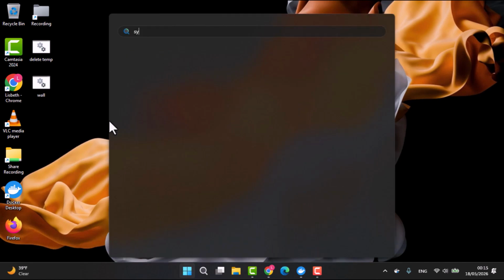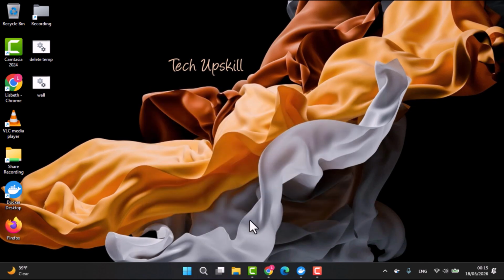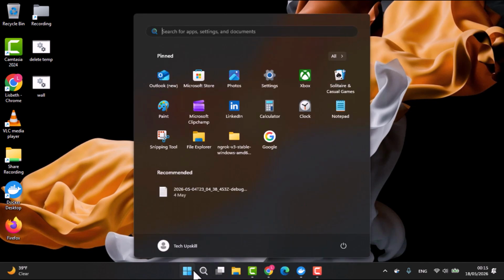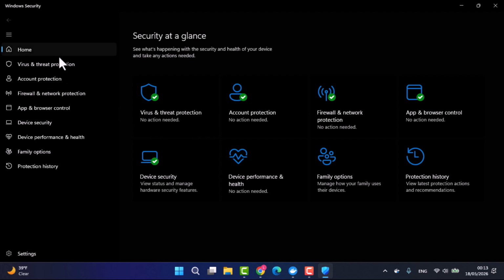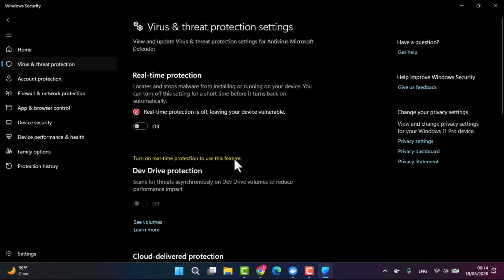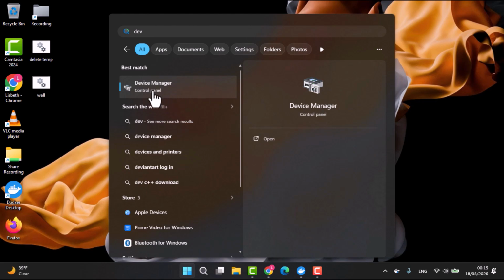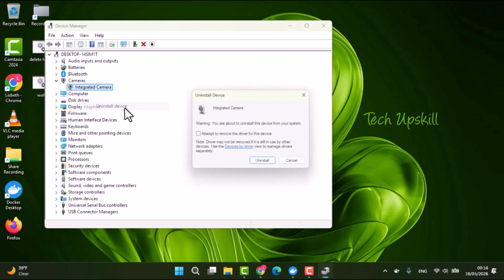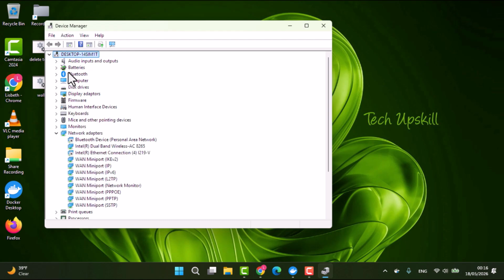Fix The Drivers This Device Are Not Installed Code 28 Error Windows 11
Fix Code 28 drivers not installed error on your Windows device with this easy-to-follow guide. Learn how to resolve common driver issues by performing a clean boot, temporarily disabling security software, and reinstalling drivers through Device Manager.

⏱️ Timestamps ⏱️
00:00 Intro
00:17 Steps
02:22 Outro